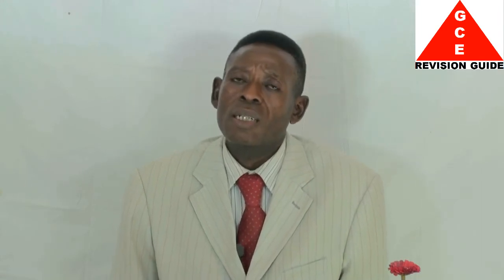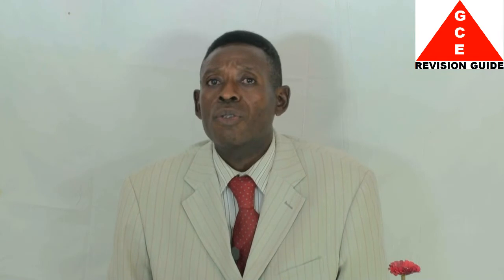Definition of Photosynthesis and how it occurs in leaves of C3 plants